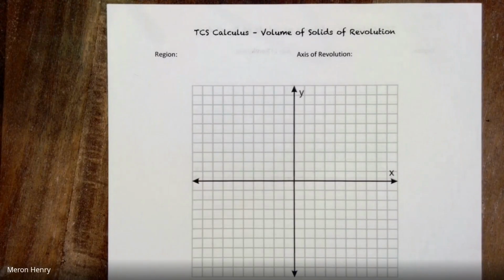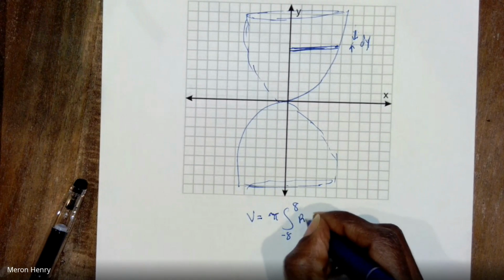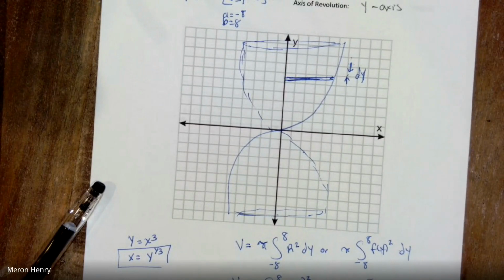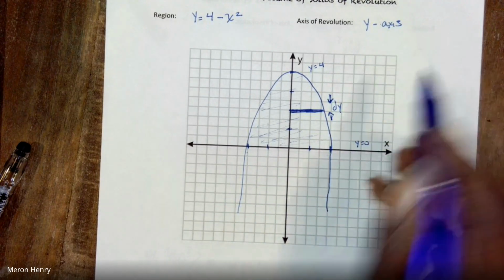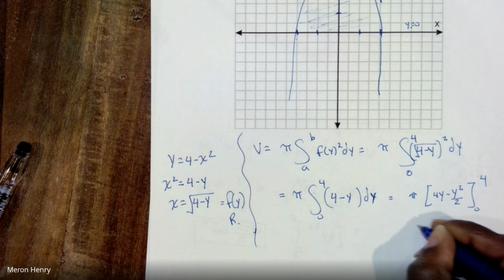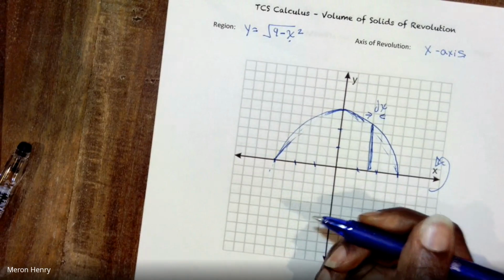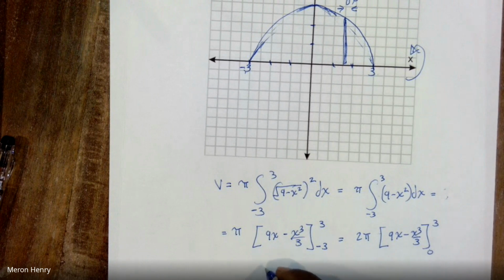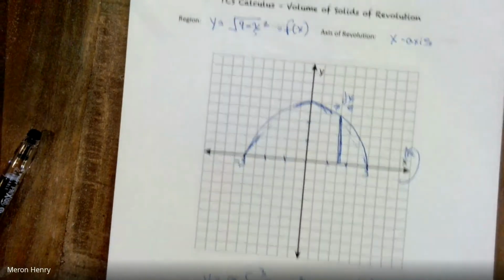Disk Method Volume of Solids of Revolution